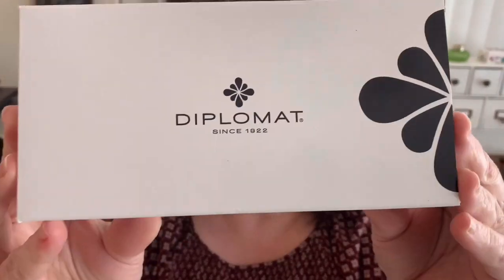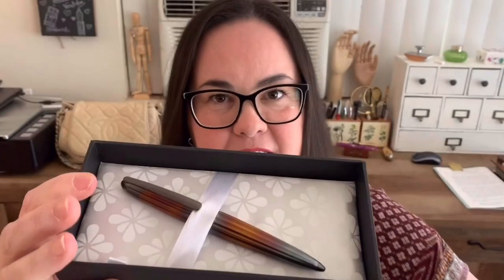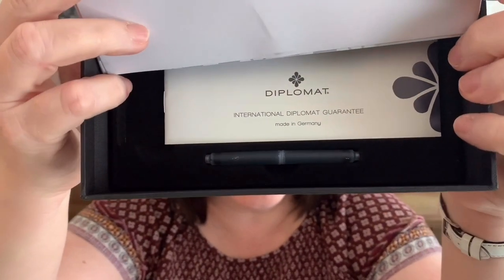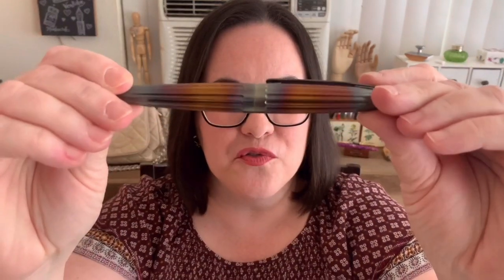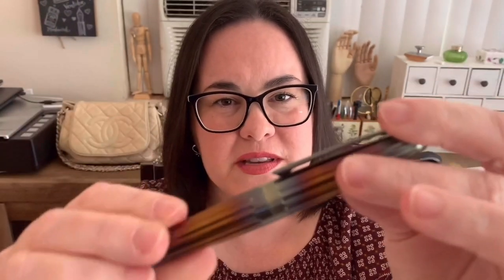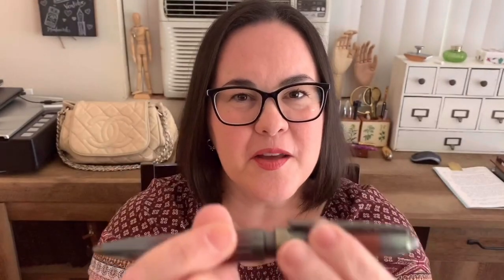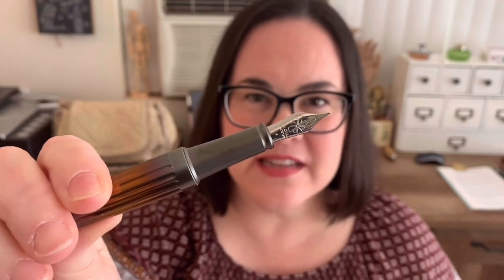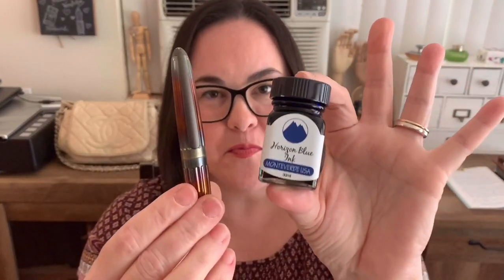Diplomat Aero Flame Fountain Pen Review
Ready to take a look at the Diplomat Aero Flame fountain pen? Get to know it a little bit better by watching today's featured fountain pen review with Vanessa Langton (aka The Pen Gangsta).

The Diplomat Aero Flame Fountain Pen with a Fine Nib: An Overview

1. The Pen Packaging: The pen comes in a black and white package featuring an oversized Diplomat logo. It opens from the side and it's really interesting because the top of the box is actually metal. That part slides off and then you open the box. Under some literature, you finally see...the pen. And it's gorgeous. Underneath, you'll see cartridges and more literature. This pen comes with really enjoyable, innovative packaging.

2. The Pen Design: The Diplomat Aero Flame fountain pen is made in Germany. The Aero Flame is flamed by hand and the shape is intended to resemble a Zeplin, and you can see that when you're considering the pen. And the detail is gorgeous. The fluted detail...the whole design is just great.

3. The Cap: The cap comes off really nice and snaps back on cleanly. The cap posts, and it's a great sized pen. It feels really great in your hand.

4. The Weight: This is not a light pen, it's got a nice, solid feel.

5. The Clip: The clip even has a good spring to it. If it writes as good as she's heard...it may just be the perfect pen. She's heard nothing, but good things about it.

3. The Converter: Does it have a cartridge converter? Yes, it does. You'll receive one with your pen. In this review, Vanessa inked the Diplomat Aero Flame with Monteverde Horizon Blue.

4. The Nib: The nib is stainless steel, and has the Diplomat logo on it. Does the Diplomat Aero Flame fountain pen write as awesome and smooth as everyone says it does? Well, this reviewer was impressed.

Thank you for joining us for this review of the Diplomat Aero Flame fountain pen. We hope you enjoyed seeing the unboxing of the Diplomat Aero Flame fountain pen up close. Watch the video to learn how to change the ink, see what comes with the pen, and how it is packaged. Get your Diplomat products at PenChalet.com.